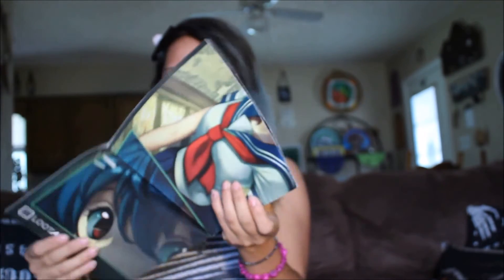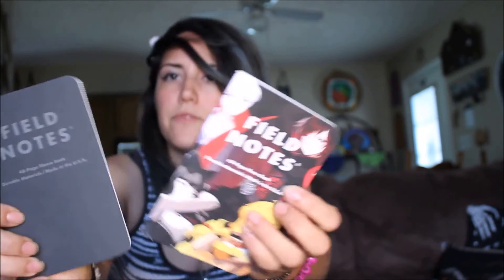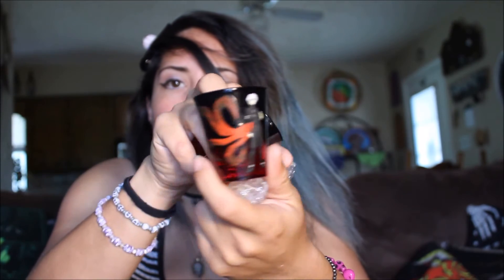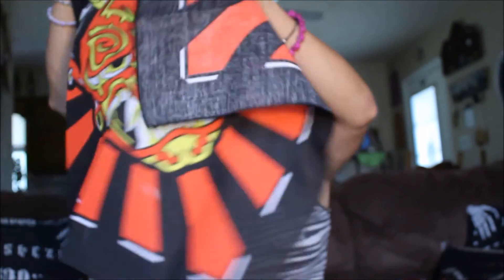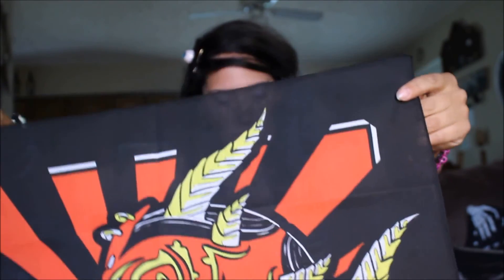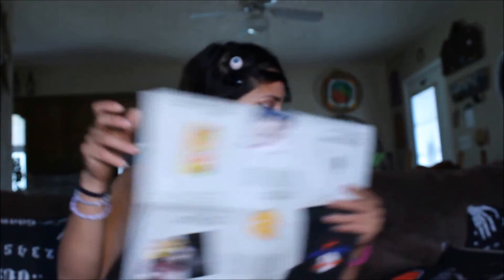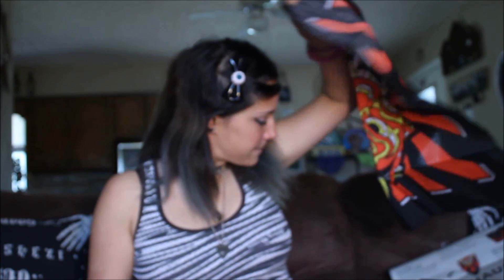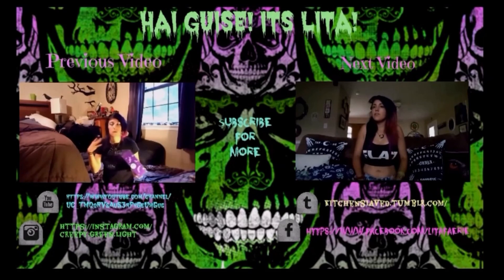Loot anime Unboxing February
Hai guys. Here is my very first Loot Anime unboxing. This is my very first Loot Anime box. This was the February box and the theme was  The Haunted Box. I love anime and if you love anime too then this is the Loot crate for you!
Sorry I got some of the names wrong I just never heard of most of  these which is another reason I love this box. It is expanding my anime horizons.

Comment your favorite item down below

I follow back on all

opening: Sailor Moon
Outro: Madoka Magica